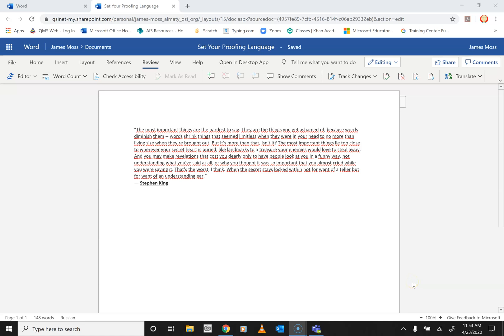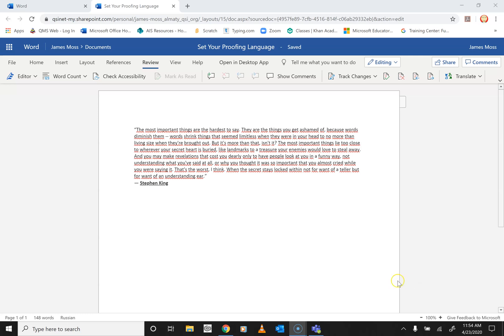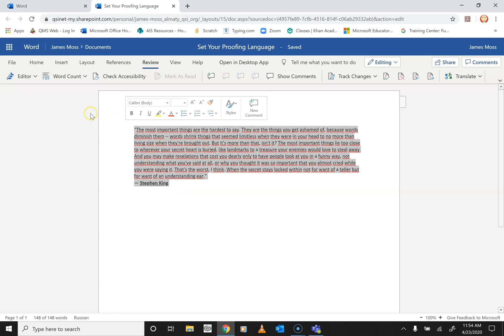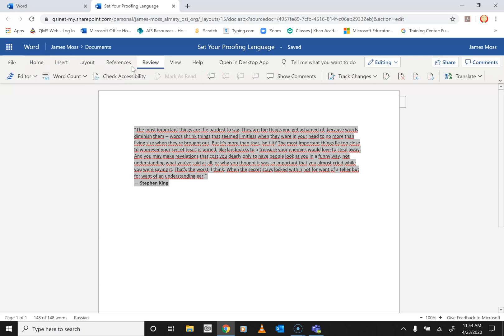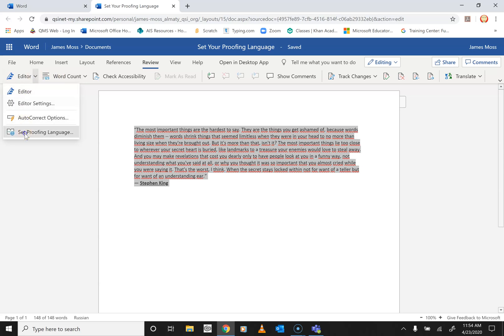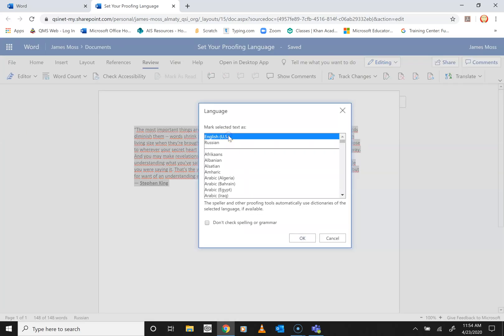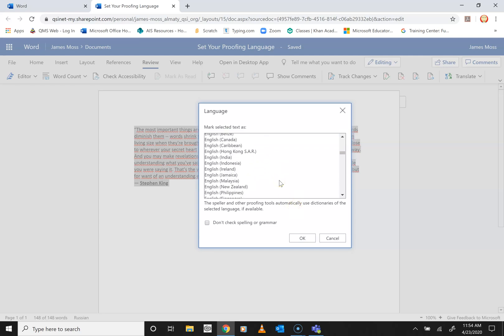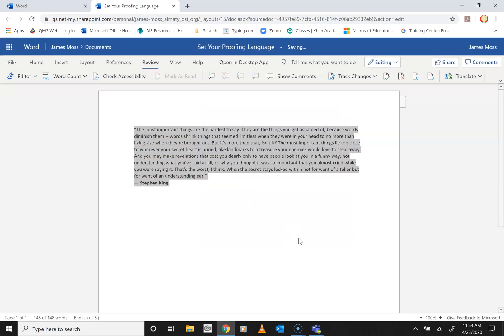Set your Spell Check Language in Word Online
How to set the language in your document so that spell check works for you,